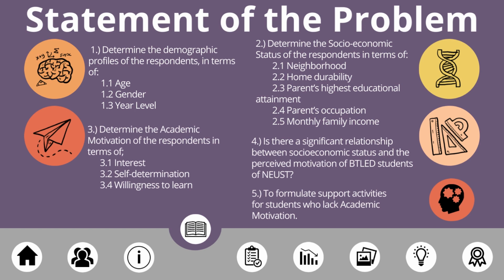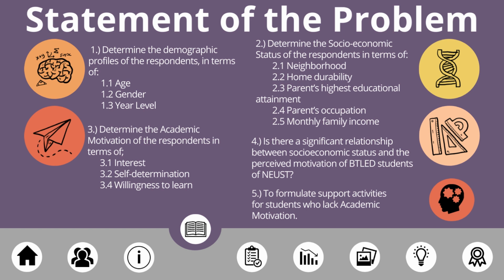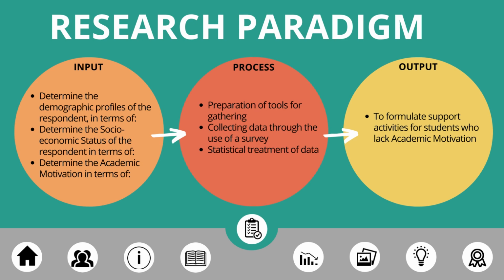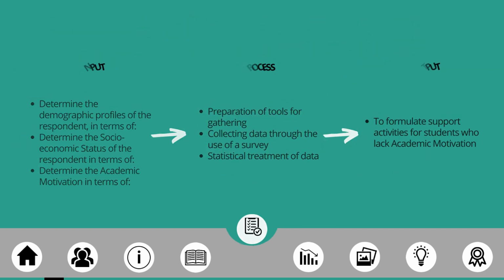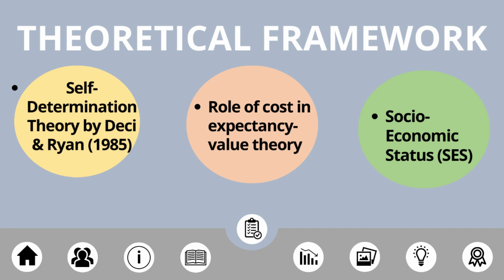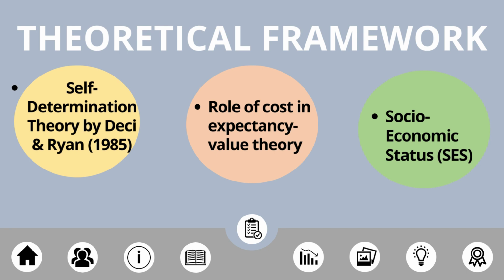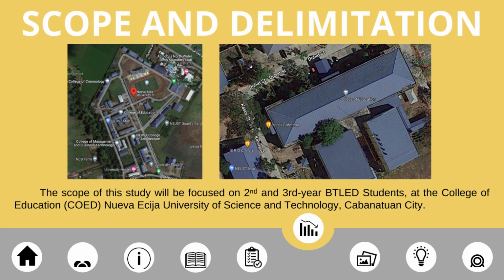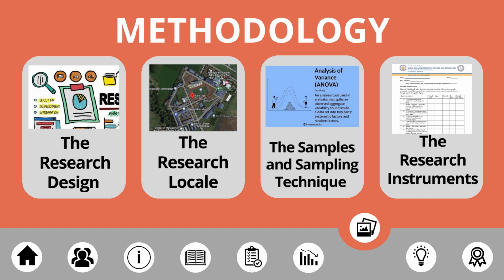Socio economic Status and Academic Motivation of the BTLED Students of NEUST BTLED 3 B GROUP 4